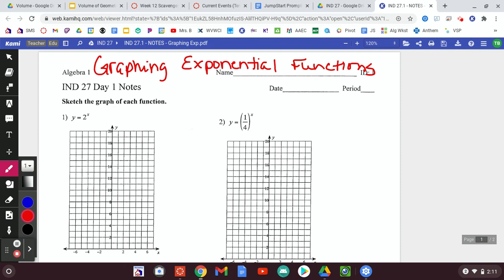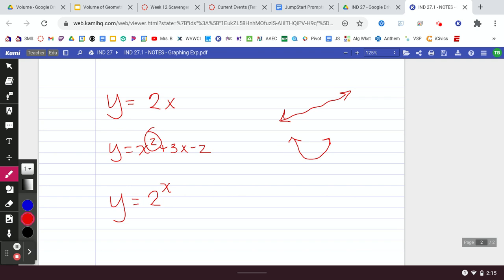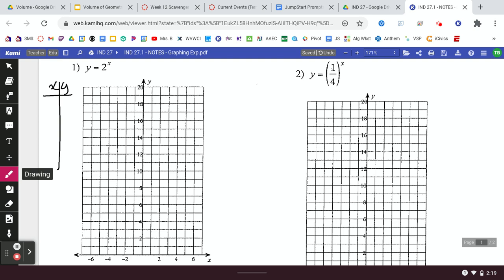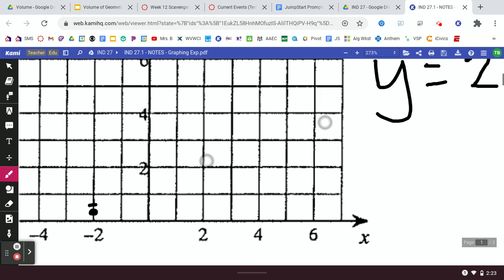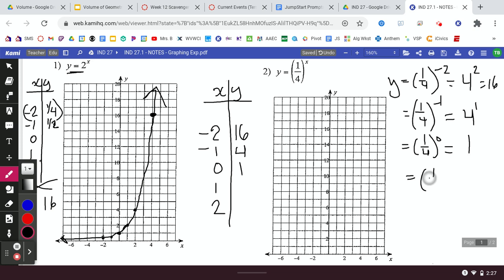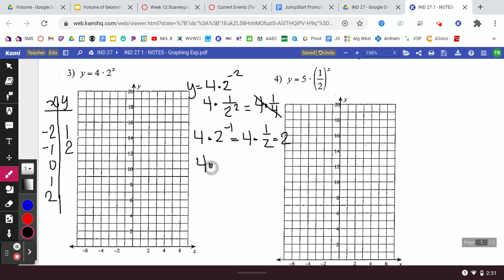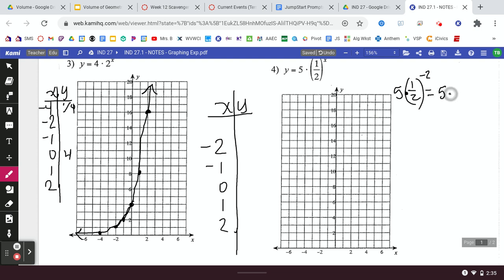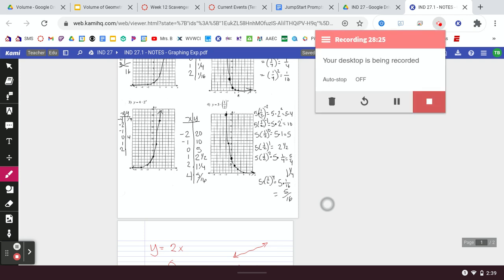IND 27.1 - Graphing Exponential Functions